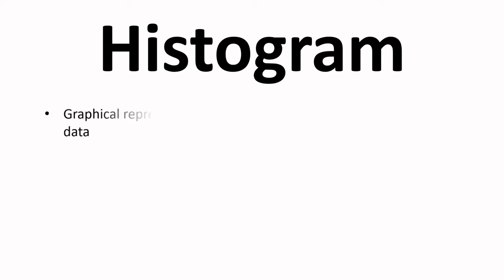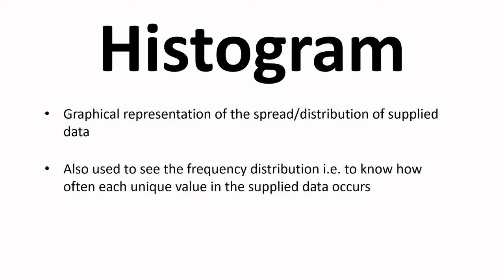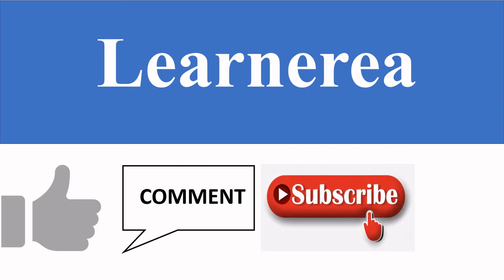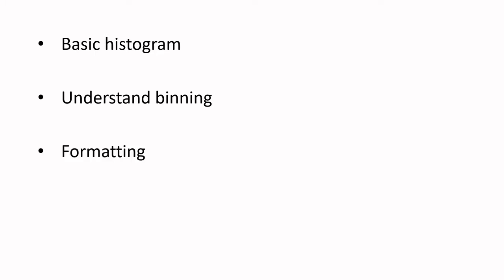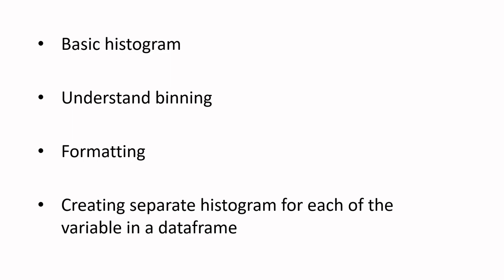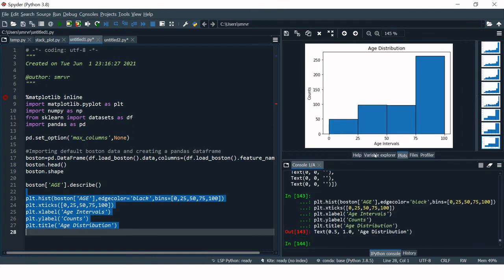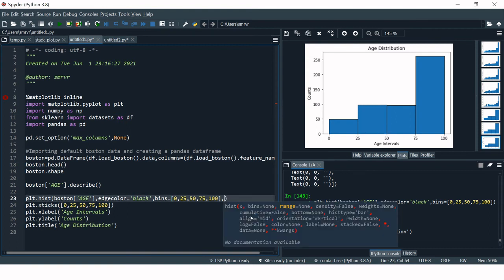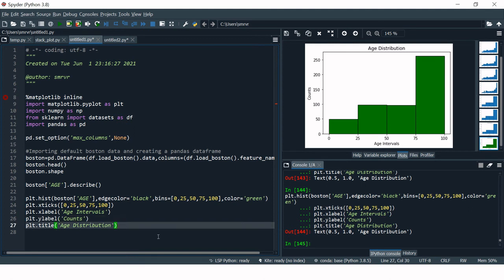Histogram using Matplotlib in Python | Automatically creating Histogram for each of the variables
This video introduces you to the techniques of creating a Histogram using Matplotlib in Python in a very simplified way. This will also show you how you can automatically create a separate Histogram for each of the numeric variables in the supplied datafram.

In this video we have covered:

00:00 - Introduction
01:40 - Creating a basic Histogram
03:16 - Changing the edge color of bars in a Histogram
04:24 - Changing and understand the binning in a Histogram
06:38 - Changing the interval on X axis using bins using plt.xticks()
08:00 - Adding the X & Y axis labels and the chart title in a Histogram
08:46 - Changing the bar colors in a Histogram
09:07 - Automatically creating a separate Histogram for each of the numeric variable in a supplied dataframe